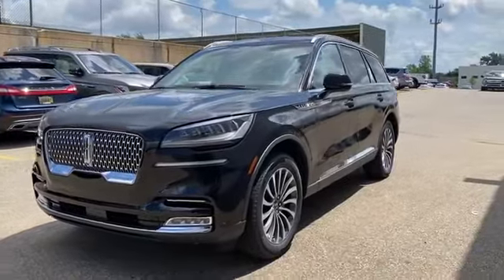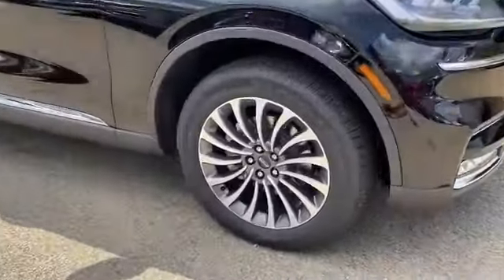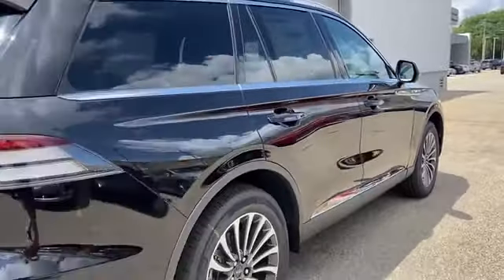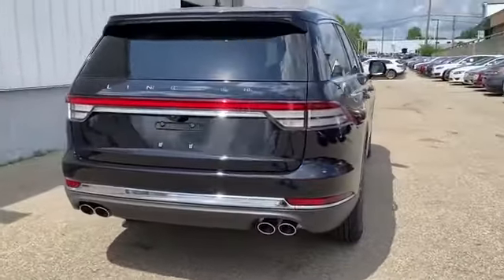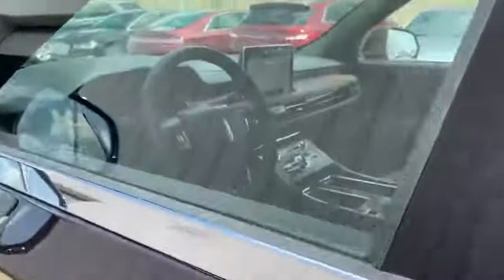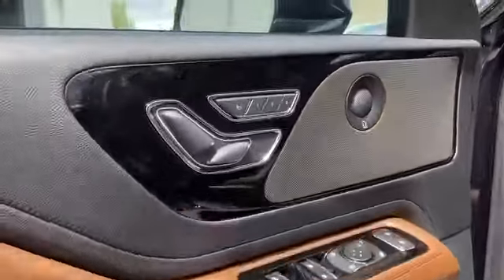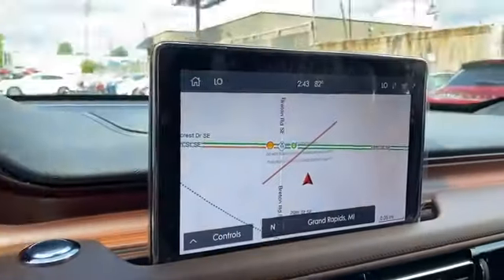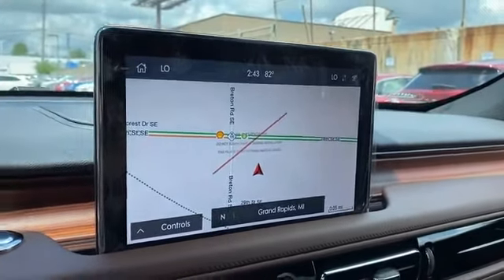unknown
2020 LINCOLN Aviator Reserve 5LM5J7XC2LGL32389 Video

This 2020 LINCOLN Aviator Reserve 5LM5J7XC2LGL32389 is full of phenomenal features such as: